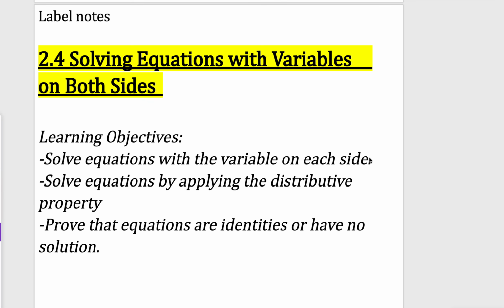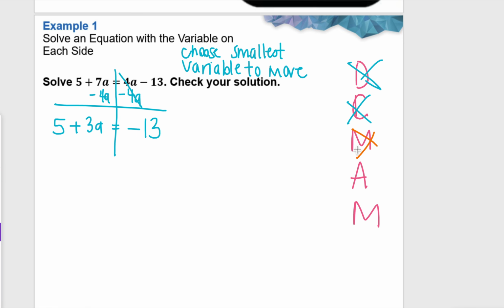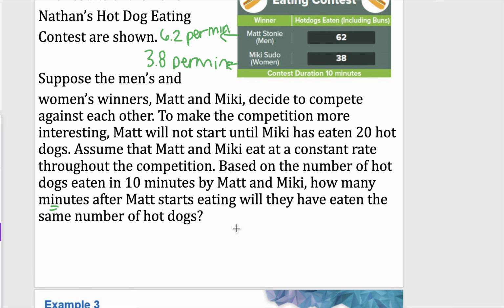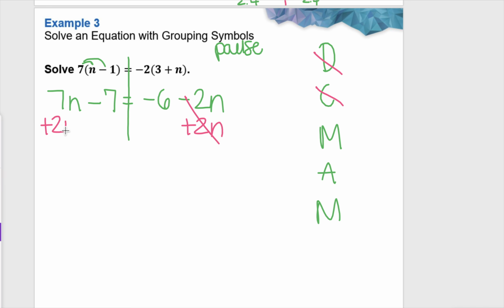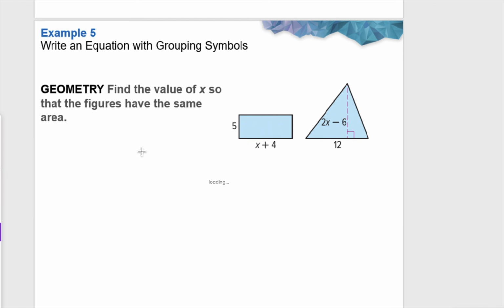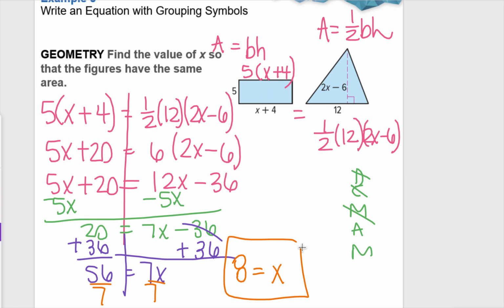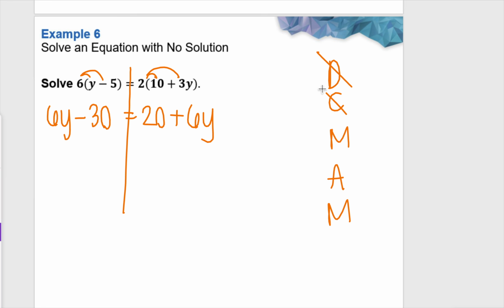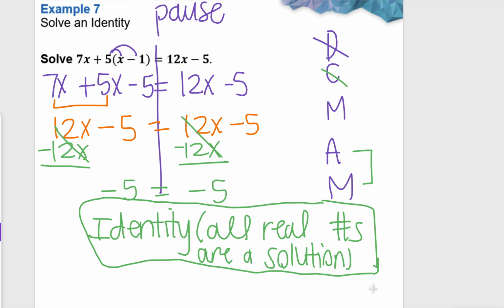2.4 Solving Equations with Variables on Both Sides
Lesson 2.4 Solving Equations with Variables on Both Sides from McGraw Hill Reveal Algebra 1
Learn with me how to solve equations with variables on both sides, solve equations by applying the distributive property, and prove that equations are identities or have no solution.
We use Don't Call Me After Midnight to help us remember the steps to take!